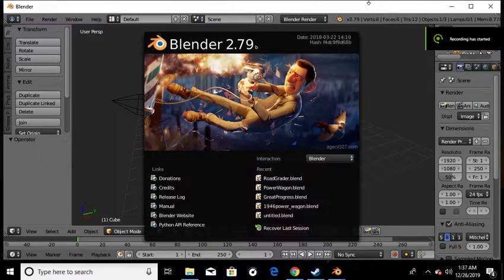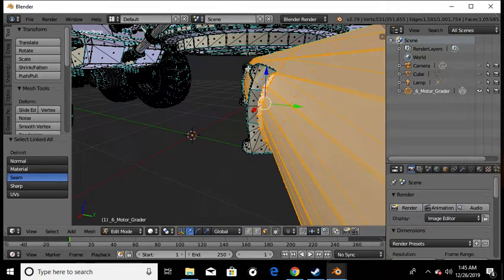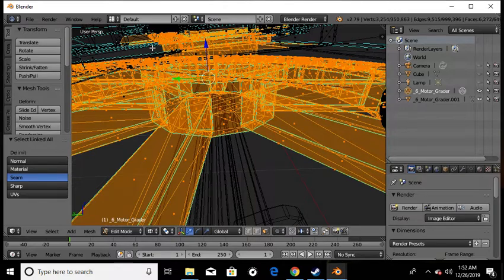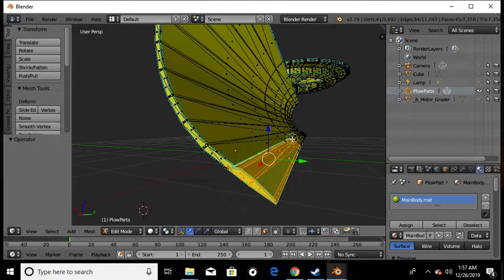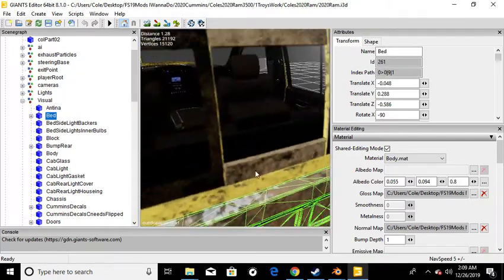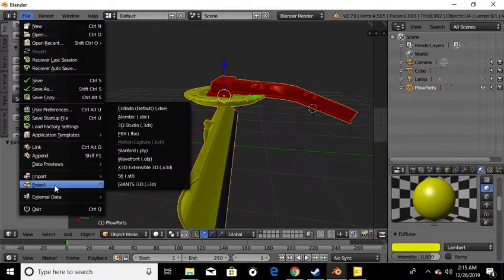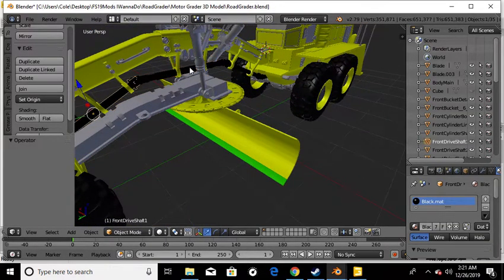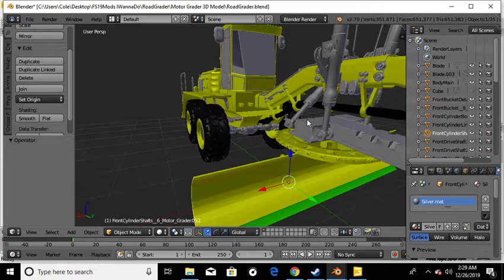FS19 Modding Tutorial, Part 3.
In this video, I will show you how to separate and combine parts, how to rescale your model, and how to rotate your model and parts around to make things fit the way you want.  It came out longer then I was hoping.